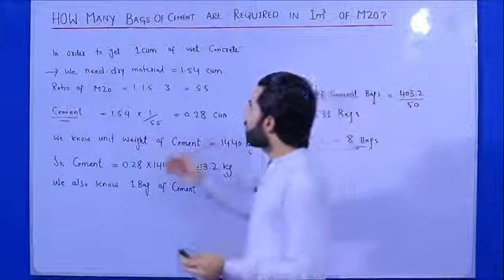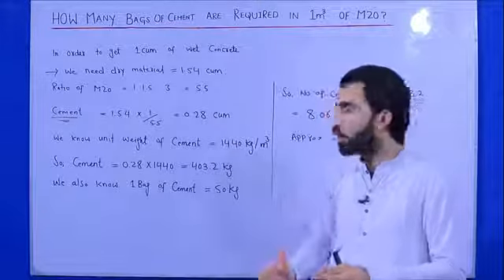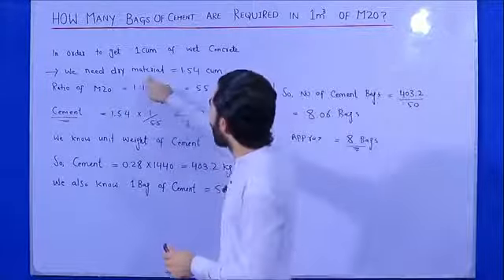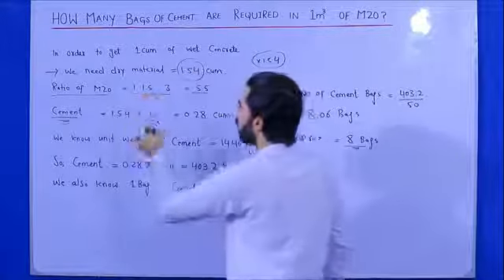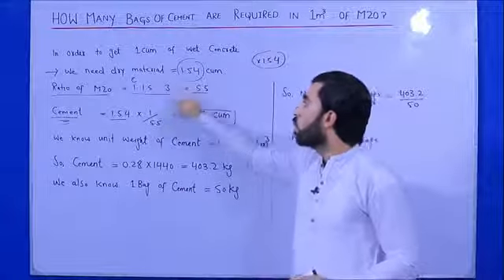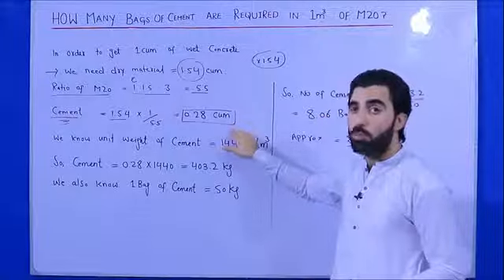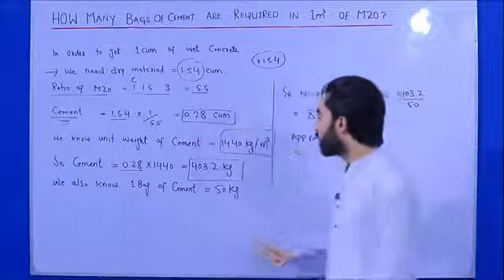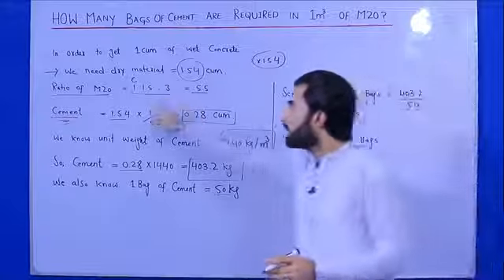June 23, 2020